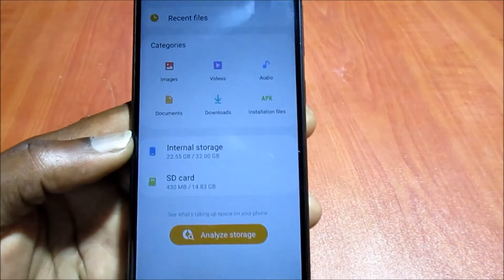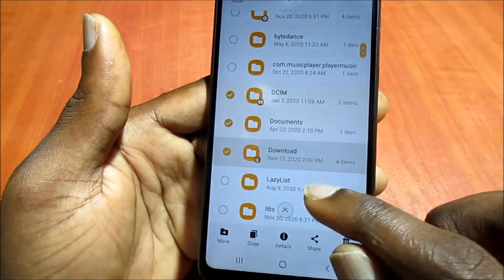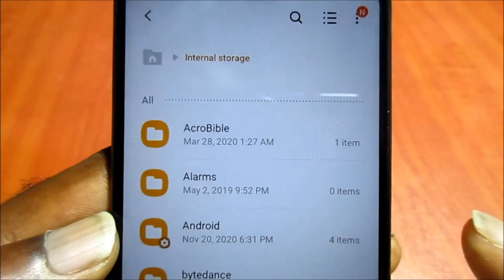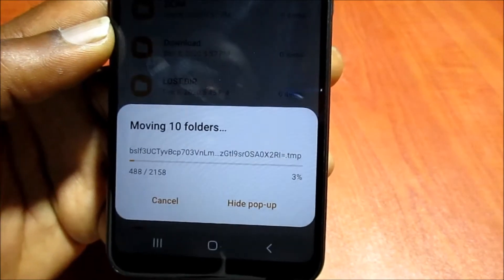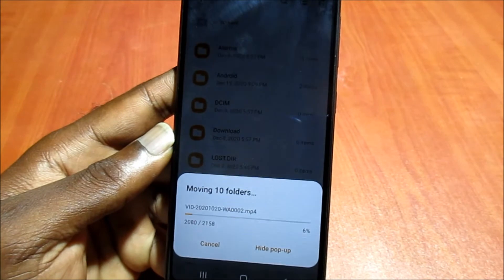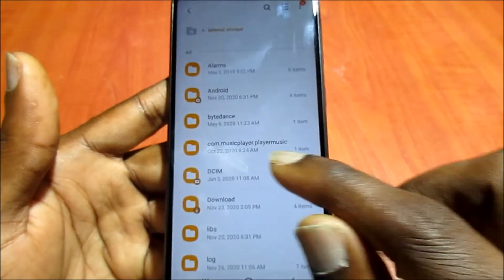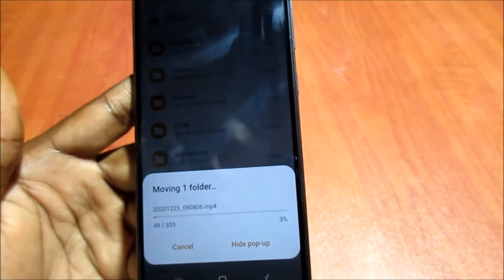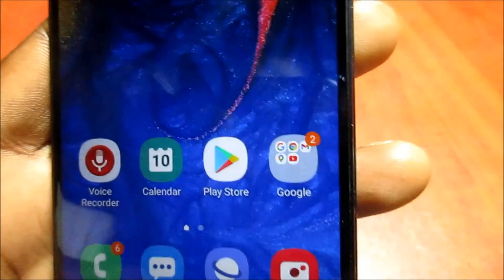How to transfer files from phone to sd card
An other way of doing it.

Move files through

    On your Android device, open Files by Google. . ...
    On the bottom left, tap Clean .
    On the "Move to SD Card" option, tap Select and free up. Next to "Free up," you'll find the amount of space you'll save.
    Select which files you would like to move.
    Tap Move to SD Card.